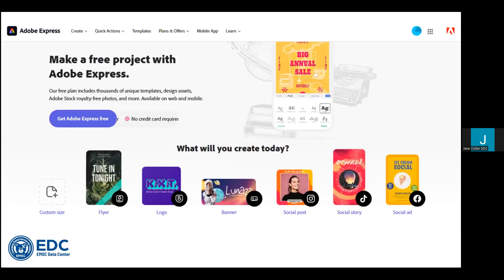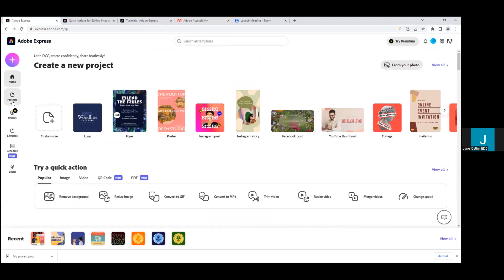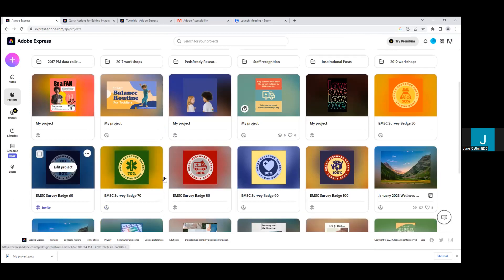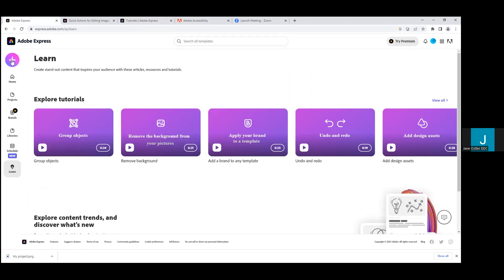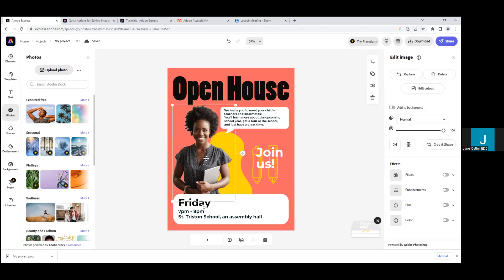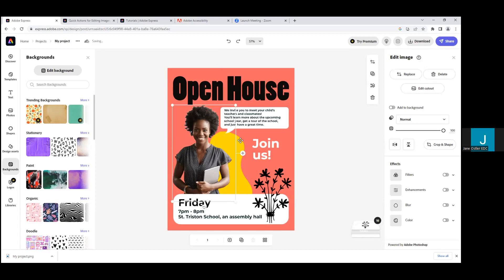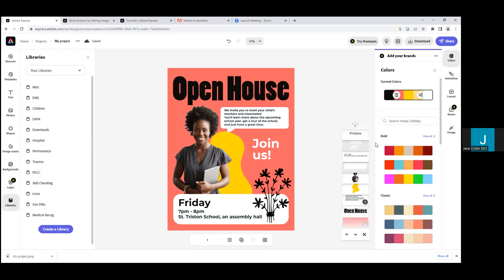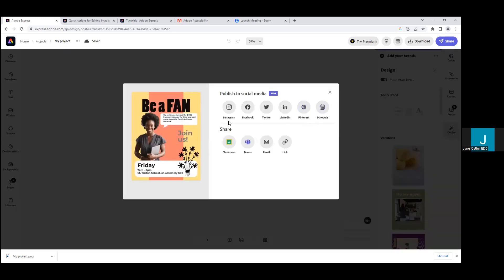Adobe Express: Reigniting an Old Spark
Jane Ostler shares tips on creating projects in Adobe Express.